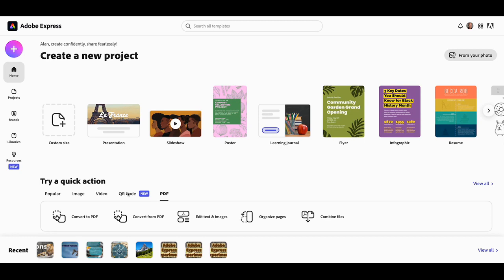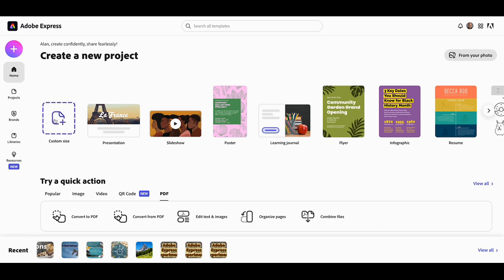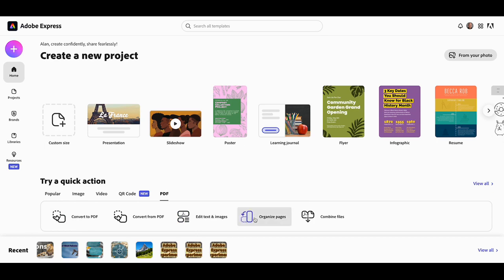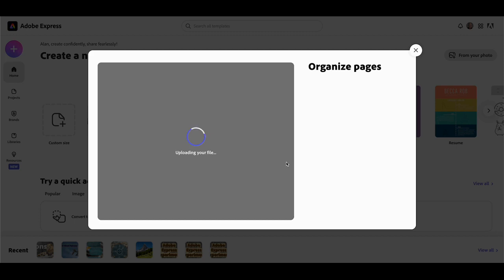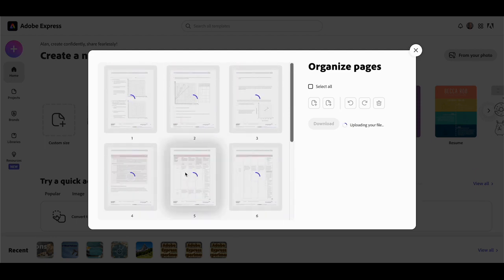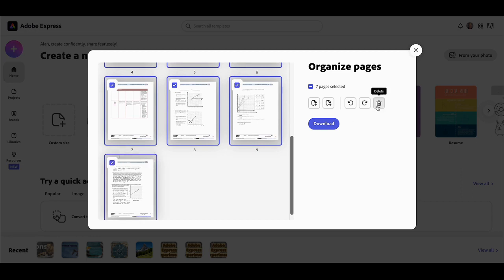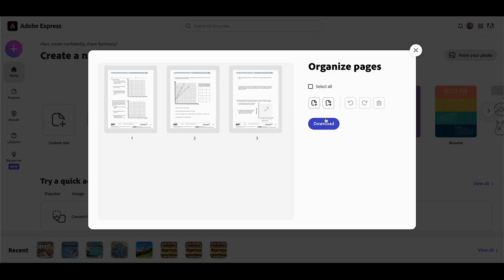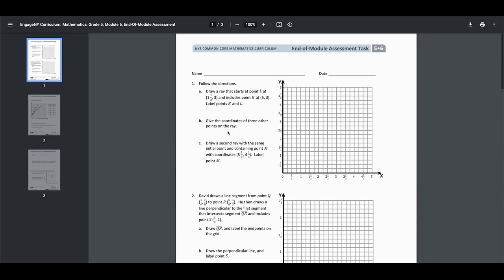Organizing PDF pages in Adobe Express